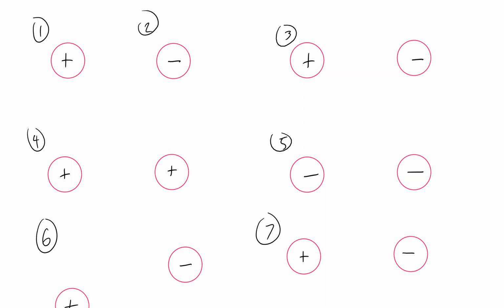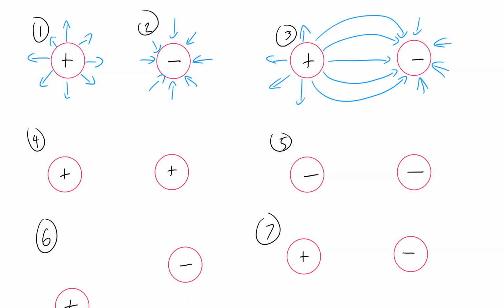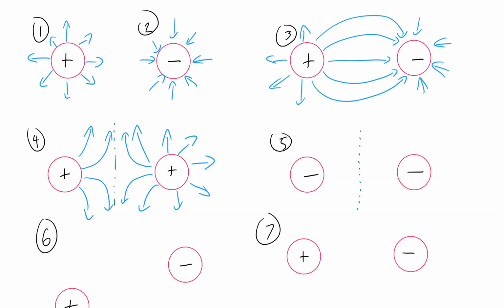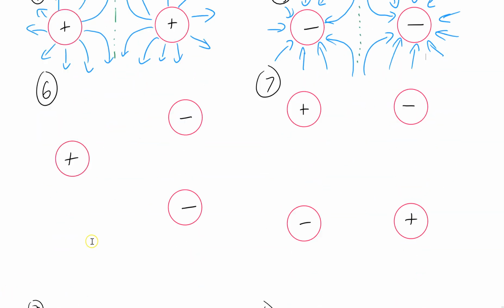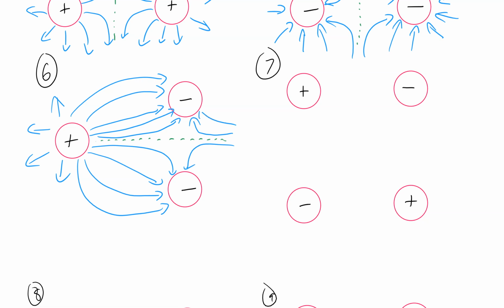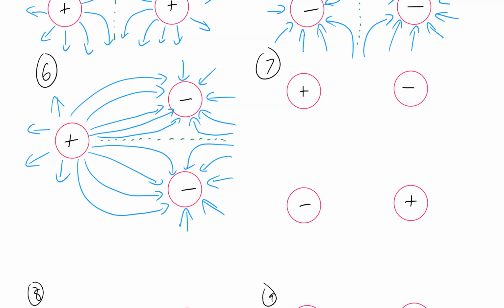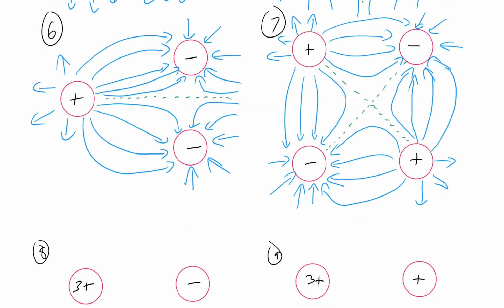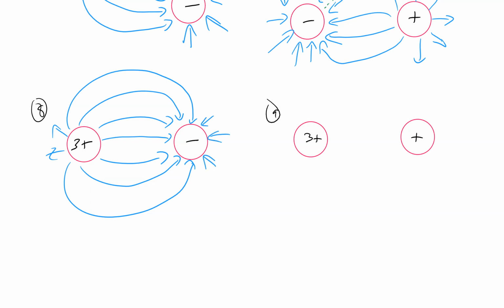Electric Field - Diagrams